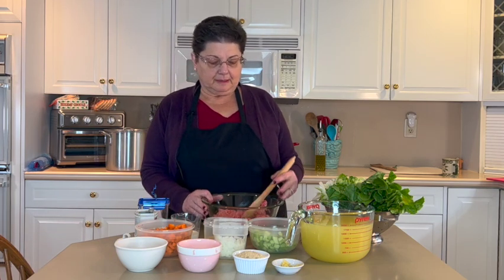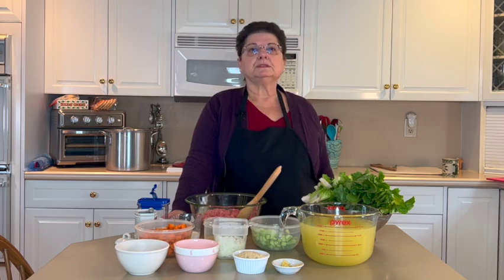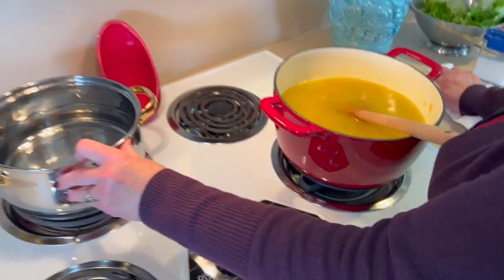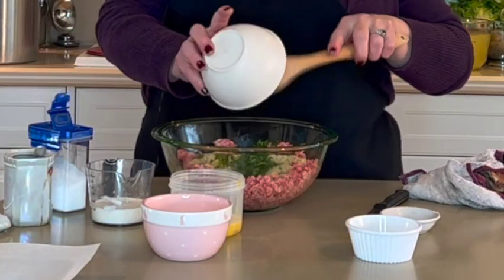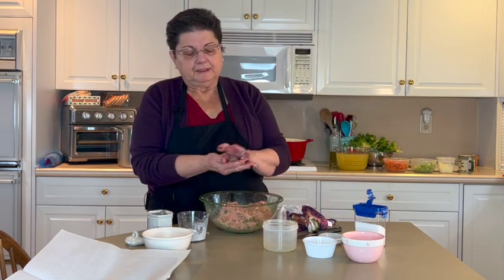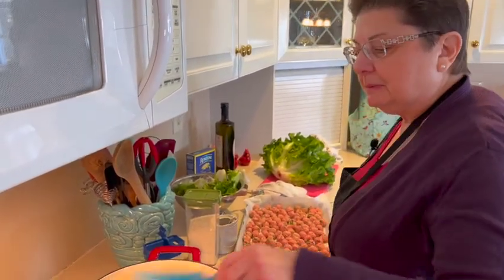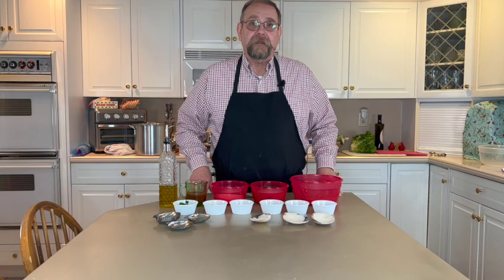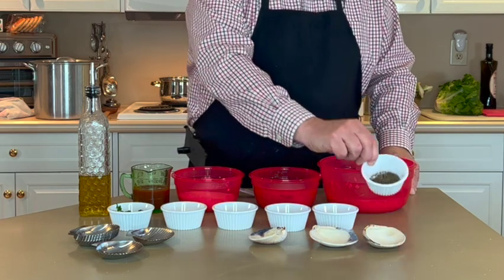Three Traditional Italian Appetizers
With the holidays approaching quickly, we decided to share some more appetizers you and your family can enjoy. These are three very traditional Italian recipes that are easy to make.

Video mark:
Italian Wedding Soup     02:01
Sicilian Baked Stuffed Clams Oregano     07:53
Antipasto Salad with Tuna    13:44

Ingredients
For the Meatballs:
1 lb. meatloaf mix or ground beef
¼ cup chopped parsley
2-3 minced cloves garlic
½ cup bread crumbs
¼ cup milk or cream
1 egg
½ cup grated cheese

For the Soup:
2-3 tbsp olive oil
1½ cup each of celery and carrots chopped small
1 medium onion chopped small
1 head escarole washed really well or 6-8 oz of fresh spinach
8-10 cups chicken broth or stock
½ pound of pasta of your choice ( orzo, ditalini or acini de pepe) (optional)

Directions
For the Meatballs:
Mix all ingredients well. Shape into 1 inch balls. You can drop the meatballs into the soup until cooked or the meatballs can be sautéed in a little olive oil.

For the Soup:
Saute celery, onion and carrots in olive oil till softened, about 10-15 minutes.
Add the chicken broth. Add the meatballs.
Simmer till vegetables are cooked.
Cut up escarole in small pieces and add to the soup.
Boil the pasta in a separate pot then drain.
Place a spoon of pasta in a bowl and add the soup mixture over the top.
Serve with grated cheese and enjoy

Sicilian Baked Stuffed Clams Oregano
(Makes twelve servings)

Ingredients
12 large clams shells (or 14 fresh quahog clams)
About 20 oz minced clams (either from fresh clams or canned). Save the clam juice.
4 cloves minced garlic
2 cup seasoned breadcrumbs
1 cup grated Parmesan cheese
¼  tsp salt
½  tsp black pepper
½ tsp crushed red pepper
½ tsp dried oregano
4 oz tomato sauce
3 tbsp fresh chopped parley
¼ cup olive oil
Extra sauce and oregano to spoon over the top

Directions
If using fresh clams they need to be prepared:
You will need fresh 14 quahog clams in shell to get about 20 oz minced clams.
Scrub the clam surface well, making sure each one is closed tightly. Place them in a pot with:
1 gallon cold water
3 tbsp cornmeal
2 tbsp salt
let them sit at room temperature for 2-3 hours for them to purge sand, then drain and rinse well.
Put them in a pot with 2 inches water and bring to a boil then turn down heat, cover and allow clams to steam for 10 minutes. Discard any clams that have not opened.
Open the shells and use a knife to scape clam meat from the shells. Save the 12 best shells and wash them thoroughly.
If the clams have any green inside, slice open and rinse that off. Then chop the clam meat up to a mince.

Combine all the ingredients and mix well.
Rub the clamshells with olive oil or spray with cooking spray.
Fill each clamshell with the mix and place the shells on a baking tray.
Spoon sauce on top of each one and sprinkle with dried oregano.
Put water in the bottom of the baking tray and place in preheated oven at 375˚ for 45-60 minutes.

Serve with lemon wedges and hot sauce.

Antipasto Salad
(Makes twelve servings)

Ingredients
2 cans Italian tuna fish in olive oil (do not drain)
1 jar pepper salad in oil (do not drain)
1 jar green olives with pimentos (drained)
1 jar marinated eggplant in oil (drained)
1 jar marinated mushrooms (drained)
2 small jars of marinated artichokes (drained)
1 jar sweet pepper strips (drained)
½ lb prosciutto sliced thin
½ lb Genoa salami sliced thin
½ lb sharp Provolone sliced thin
1 loaf Italian bread sliced

Directions
Mix all ingredients together except deli items
Let marinate together. May be kept in the refrigerator for several days. Serve at room temperature.
Roll the deli meat and cheese and serve on a platter with bread on the side